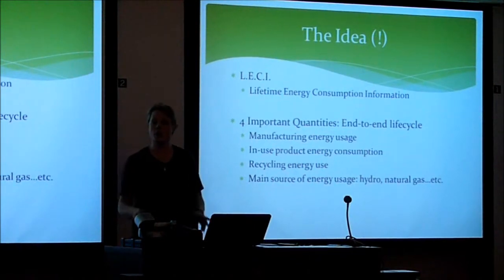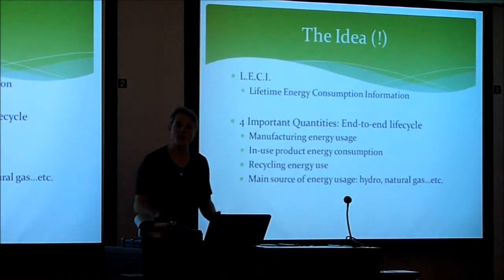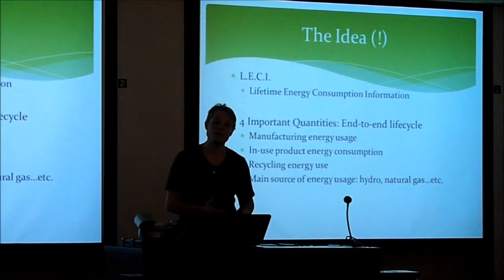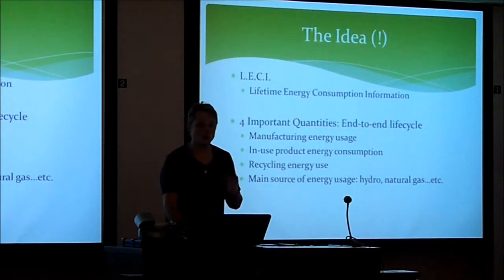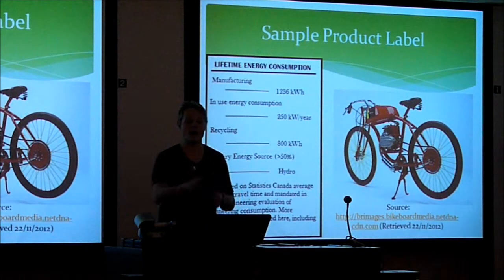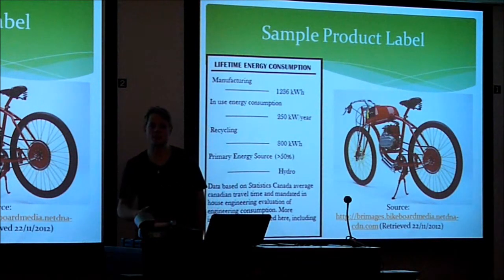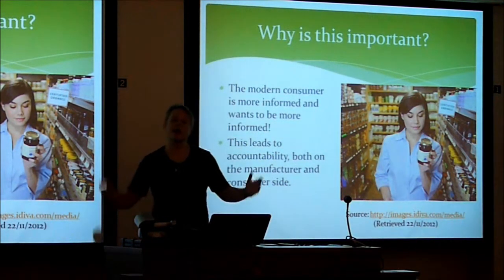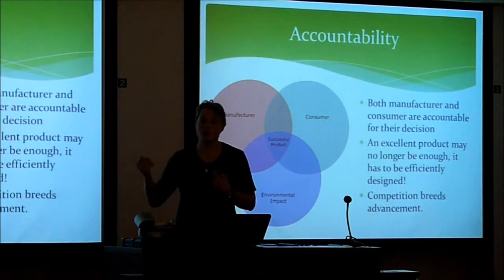CH2M Hill Scholarship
Ivan Obodovskiy video scholarship submission